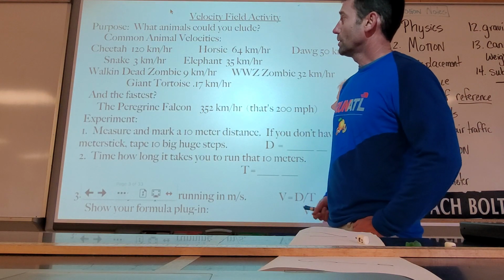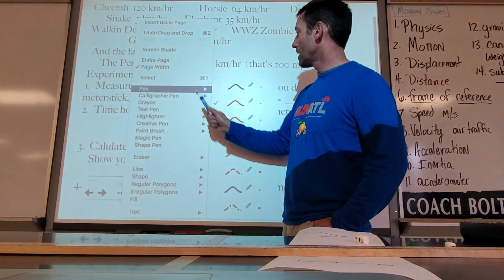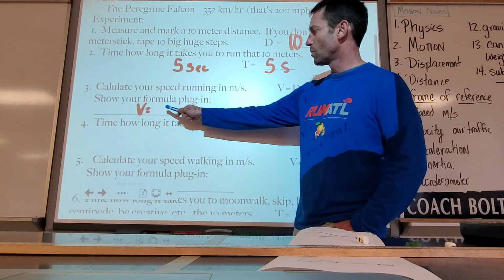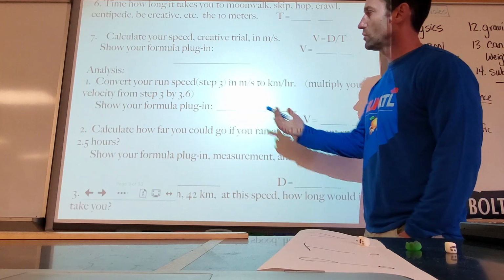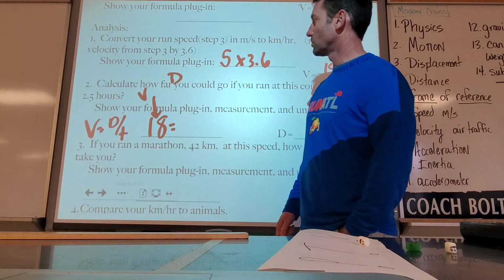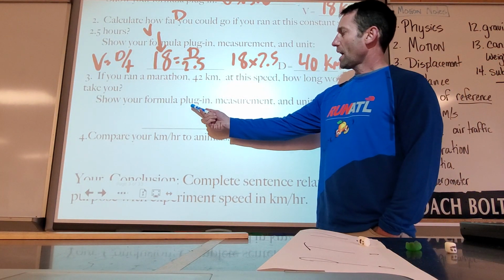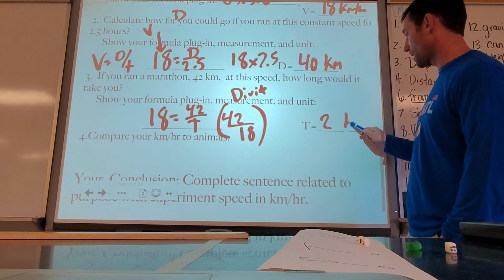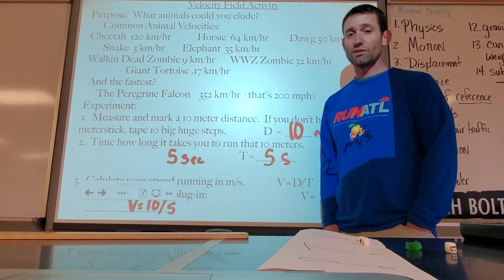Velocity field activity help